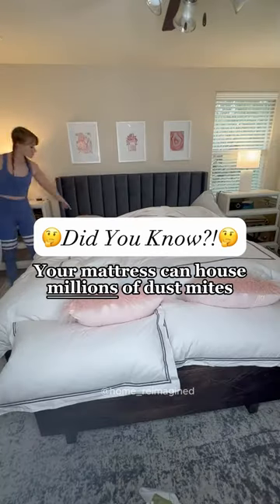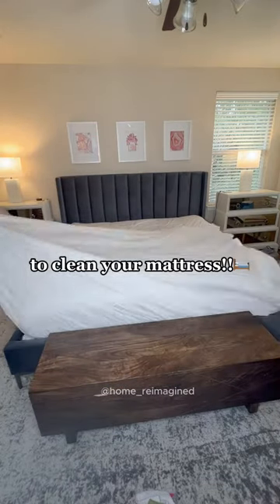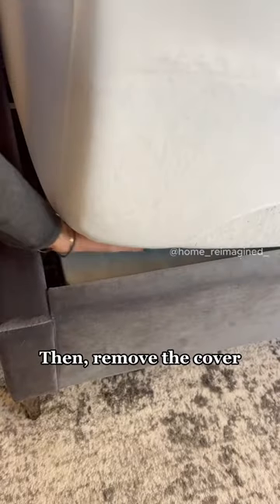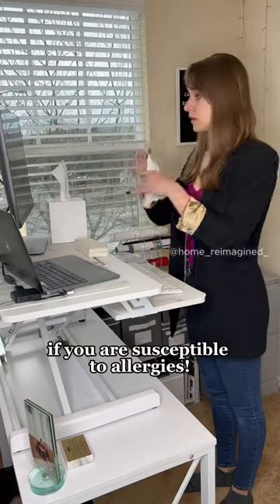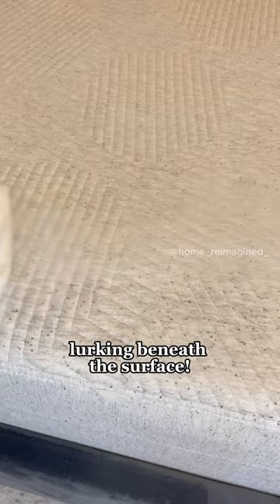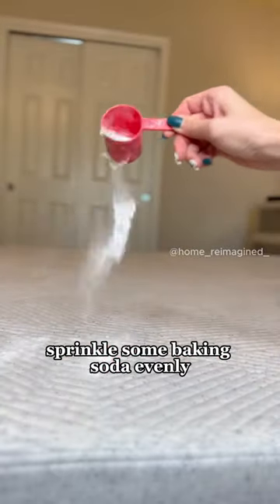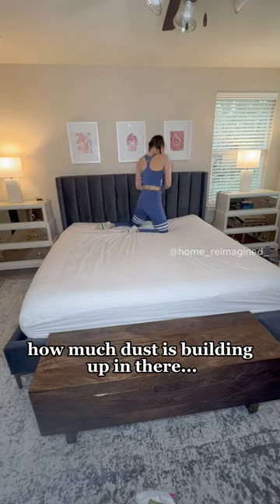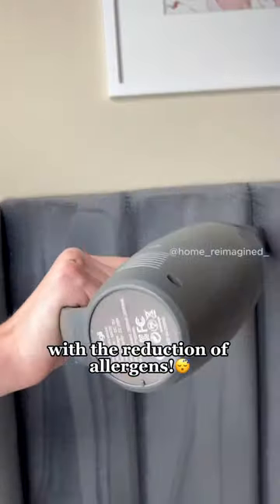How To Clean Your Mattress & Headboard For A Dust-Mite free home! ✨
Reimagine Your Home
Room-By-Room🏡
BEDROOM Day 23: Bedroom mattress and headboard cleaning

I know you wash your sheets regularly, but do you clean the rest of your bed? 🛌

🤢Your mattress can house millions of dust mites over time, and can actually DOUBLE the weight of your mattress in just a few years. 🤢So it’s incredibly important to clean your mattress, at least every 6 months. 👏🏻

Remove your bed sheets and ensure you vacuum and clean your mattress topper or cover, according to its cleaning instructions.🧹 Then remove the cover and continue vacuuming the mattress to remove dust, dead skin cells, and hair from on and inside your mattress. This should be done more often, if you are susceptible to allergies.🤧

Next, grab your handheld steam cleaner and begin steam cleaning the mattress. 🫧 The penetrating steam will kill dust mites lurking below the surface. Let the mattress dry COMPLETELY before vacuuming up those now-dead mites, one last time.🧼

If your mattress has a foul odor, sprinkle some baking soda evenly onto the mattress and let sit for 30 minutes. Then vacuum it up and the mattress should smell good as new! 👃

And if you have a fabric headboard, you might not even want to think about how much dust is building up in there…. Right next to your face!! 😳

Grab a handheld vacuum or a vacuum with an upholstery attachment to clean up all of the dust and harboring dust mites... And don’t forget about the sides and foot board, if you have one, too! You’ll be able to sleep better with the reduction of allergens now.👏🏻

Follow for day 24 of the Room-By-Room series.
Pet Smart Cordless Vacuum Cleaner
Melange Home Percale Cotton Single